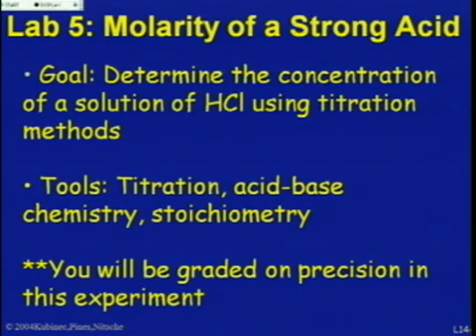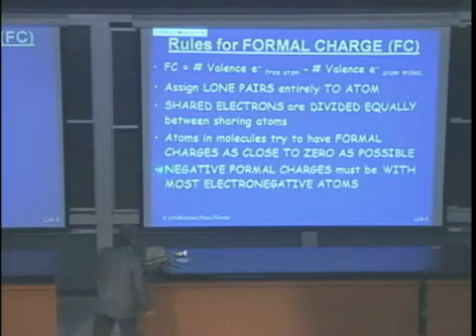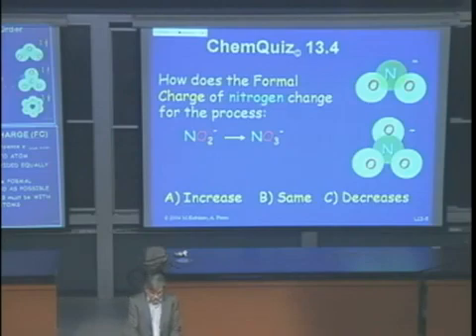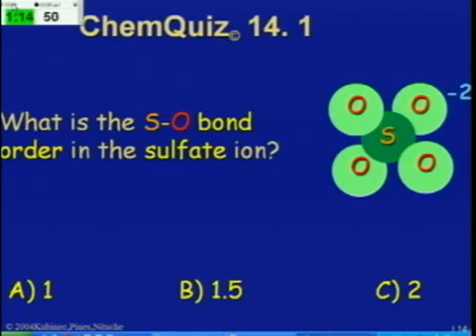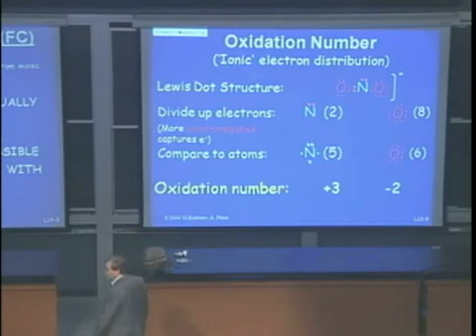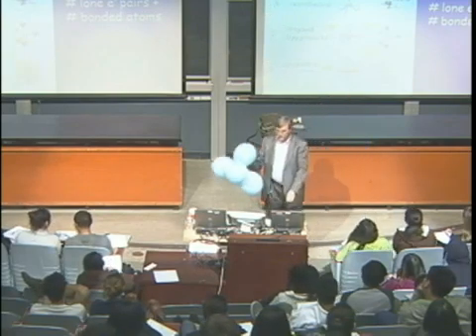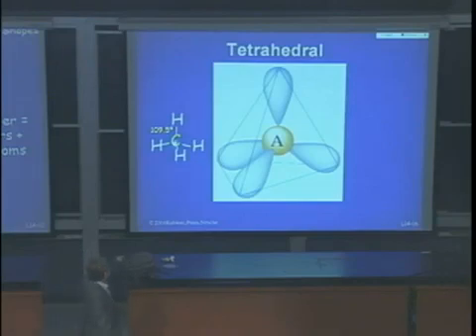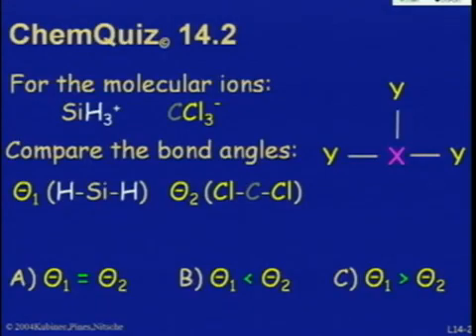Chemistry 1A Lecture 15